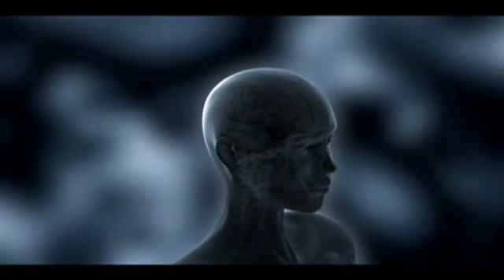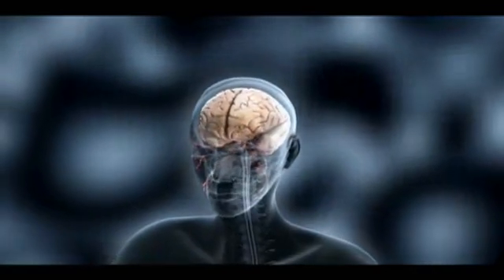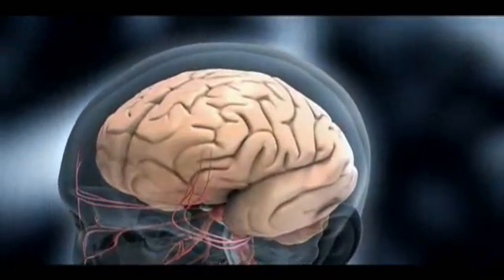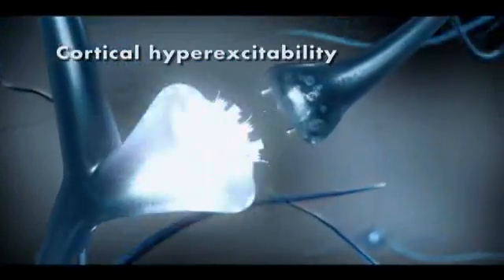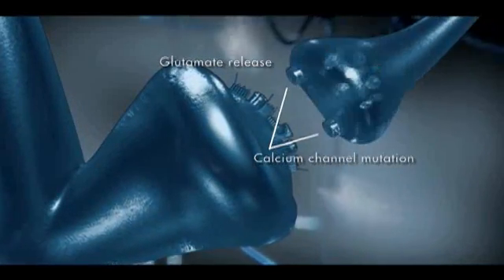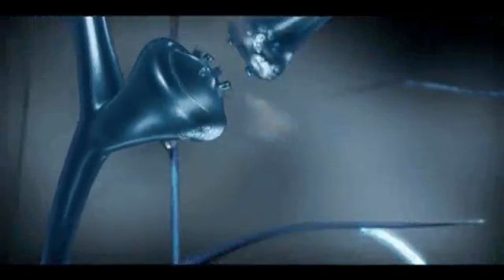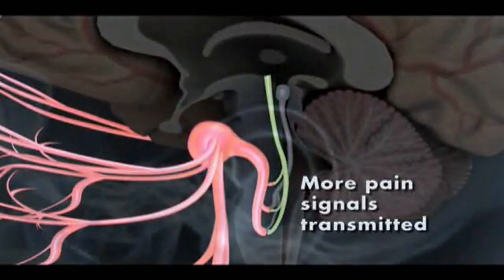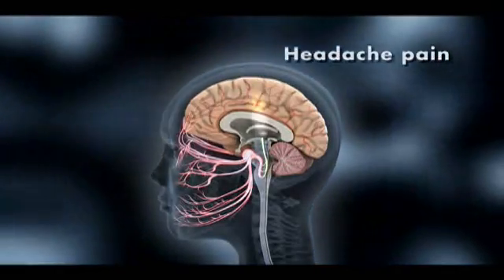Precipitating Mechanisms of Migraine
Chronic Conditions Center
2774 South Park Road, Suite A
Bethel Park, PA 15102